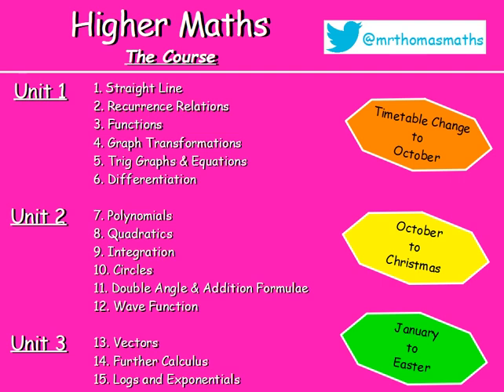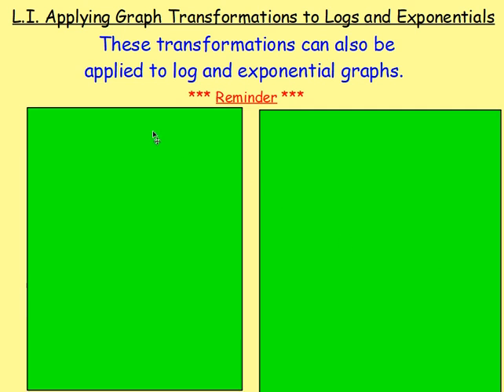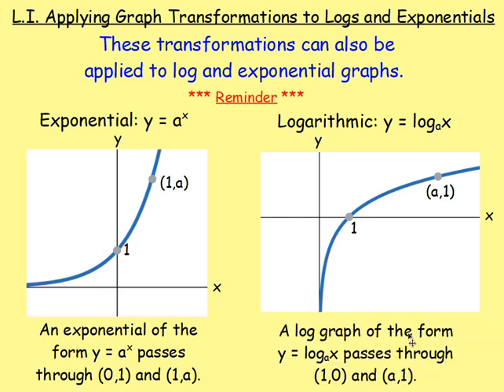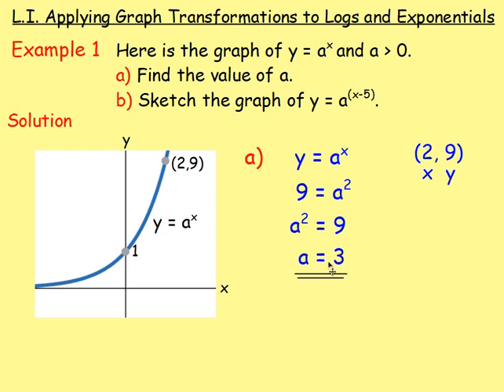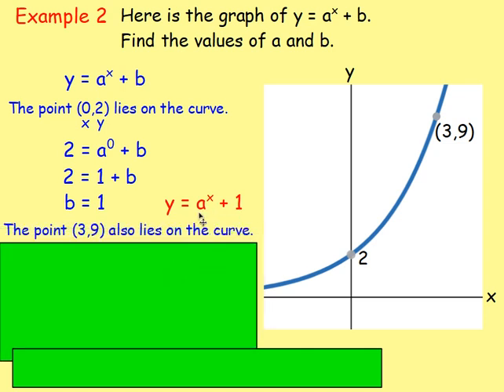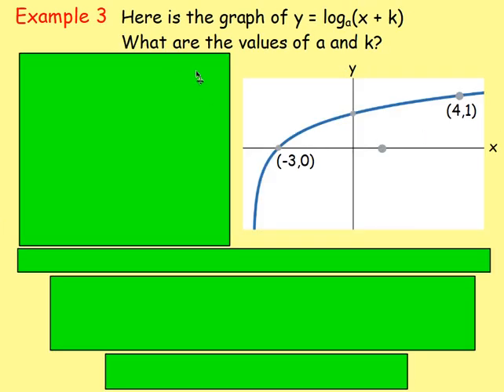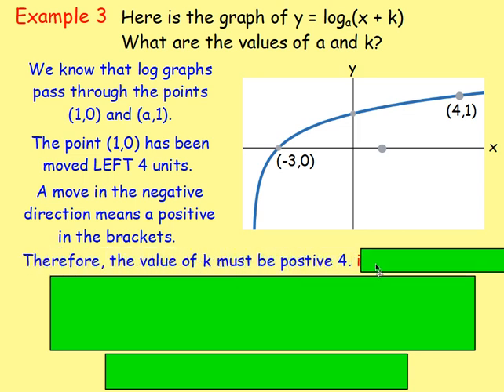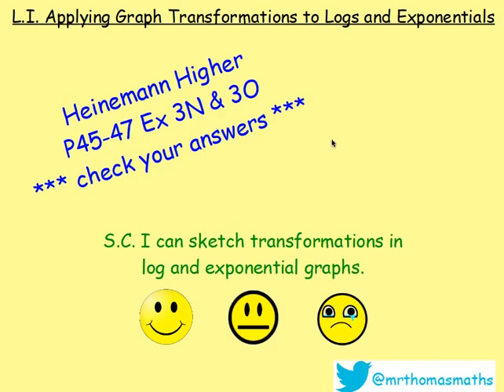4.9 Graph Transformations 9. Logs and Exponentials - Higher Maths Lessons - @MrThomasMaths SQA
Here is Higher Maths Chapter 4 – Graph Transformations.
Lesson 9 of 10: Logs and Exponentials

123 videos have now been uploaded to guide you through Higher Maths and each video includes an explanation along with plenty of worked examples to help you gain a solid understanding.

CHAPTERS
1. Straight Line
2. Recurrence Relations
3. Functions
4. Graph Transformations
5. Trig Graphs & Equations
6. Differentiation
7. Polynomials
8. Quadratics
9. Integration
10. Circles
11. Double Angle & Addition Formulae
12. Wave Function
13. Vectors
14. Further Calculus
15. Logs and Exponentials

LESSONS

1. STRAIGHT LINE
1.1. Revision of Gradient
1.2. Collinearity
1.3. Gradient = Tan θ
1.4. The Distance Formula
1.5. ax + by + c = 0
1.6. y - b = m(x - a)
1.7. Perpendicular Lines
1.8. Midpoints
1.9. Medians
1.10. Altitudes
1.11. Perpendicular Bisectors
1.12. Points of Intersection
1.13. Chapter Review

2. RECURRENCE RELATIONS
2.1. nth Term & Recurrence Relations Introduction
2.2. Worded Recurrence Relations
2.3. Limits
2.4. Finding A and B
2.5. Chapter Review

3. FUNCTIONS
3.1. Recap, Domain & Range
3.2. Notation & Graphs of Functions
3.3. Composite Functions
3.4. Inverse Functions
3.5. Graphs of Inverse Functions
3.6. Exponential & Logarithmic
3.7. Chapter Review

4. GRAPH TRANSFORMATIONS
4.1. Shapes of Graphs
4.2. y = f(x) ± a
4.3. y = f(x ± a)
4.4. y = -f(x)
4.5. y = f(-x)
4.6. y = kf(x)
4.7. y = f(kx)
4.8. Composite Functions
4.9. Log & Exponential
4.10. Chapter Review

5. TRIG GRAPHS & EQUATIONS
5.1. Radians
5.2. Exact Values
5.3. Trig Graphs - Period & Amplitude
5.4. Trig Graphs - Max / Min
5.5. Solving Trig Equations 1 - Basic & Multiple Angles
5.6. Solving Trig Equations 2 - Squared and Factorising
5.7. Solving Trig Equations 3 - Phase Angle
5.8. Chapter Review

6. DIFFERENTIATION
6.1. Introduction: Notation & Basic
6.2. Indices Revision
6.3. Fractional & Negative Indices
6.4. Further Differentiation
6.5. Gradient of a Tangent / Curve
6.6. Increasing & Decreasing Functions
6.7. Stationary Points & their Nature
6.8. Curve Sketching
6.9. Max & Min in a Closed Interval
6.10. Optimisation
6.11. Displacement, Velocity & Acceleration
6.12. Sketching the Derivative
6.13. Chapter Review

7. POLYNOMIALS
7.1. Introduction & Previous Knowledge
7.2. Nested Form
7.3. Synthetic Division
7.4. Factor Theorem
7.5. Solving Equations / Roots
7.6. Missing Coefficients
7.7. Functions from Graphs
7.8. Curve Sketching
7.9. Chapter Review

8. QUADRATICS
8.1. Sketching a Parabola
8.2. Completing the Square
8.3. Max and Min Values
8.4. Solving Equations
8.5. Solving Inequations
8.6. The Discriminant
8.7. Tangents to a Curve
8.8. Chapter Review

9. INTEGRATION
9.1. Introduction
9.2. Solving Differential Equations (Finding C)
9.3. Definite Integrals (Area Under a Curve)
9.4. Areas Above & Below the x-axis.
9.5. Area Between 2 Curves
9.6. Chapter Review

10. CIRCLES
10.1. x2 + y2 = r2
10.2. (x - a)2 + (y - b)2 = r2
10.3. x2 + y2 + 2gx + 2fy + c = 0
10.4. Equation of a Tangent
10.5. Intersection of a Line and a Circle
10.6. Chapter Review

11. DOUBLE ANGLE & ADDITION FORMULAE
11.1. Cos(A ± B)
11.2. Sin(A ± B)
11.3. Applications of Addition Formulae (Harder Problems)
11.4. Sin 2A & Cos 2A
11.5. Trig Equations involving Double Angles
11.6. Chapter Review

12. WAVE FUNCTION
12.1. kcos(x - α)
12.2. Other Forms
12.3. Multiple Angles
12.4. Max & Min Values
12.5. Solving Trig Equations
12.6. Chapter Review

13. VECTORS
13.1. Recap from National 5
13.2. Unit Vectors
13.3. Parallel Vectors
13.4. Collinearity
13.5. Section Formula
13.6. Vector Diagrams
13.7. The Scalar Product
13.8. The Angle Between Two Vectors
13.9. Properties of the Scalar Product
13.10. Chapter Review

14. FURTHER CALCULUS
14.1. Differentiating Sinx and Cosx
14.2. The Chain Rule
14.3. The Chain Rule with Trig.
14.4. Further Integration
14.5. Integrating Sinx and Cosx
14.6. Integrating Sin(ax + b) & Cos(ax + b)
14.7. Chapter Review

15. LOGS & EXPONENTIALS
15.1. Surds & Indices Recap
15.2. Exponentials & 'e'
15.3. Logarithms
15.4. Log Rules
15.5. Solving Log Equations
15.6. Natural Logs (ln)
15.7. Experimental Data
15.8. Sketching Log Graphs
15.9. Chapter Review